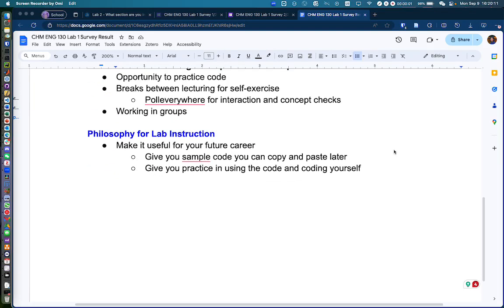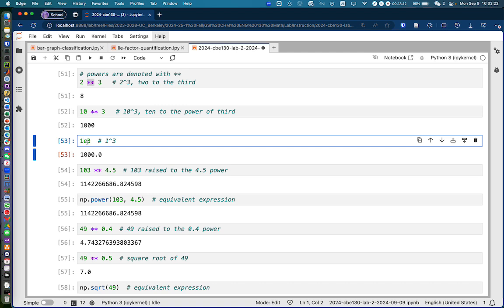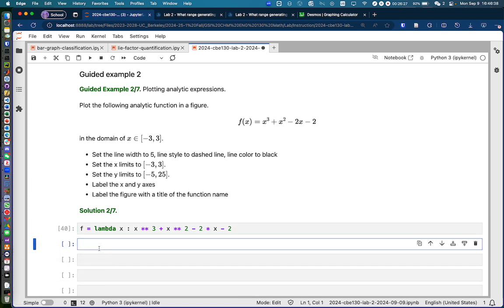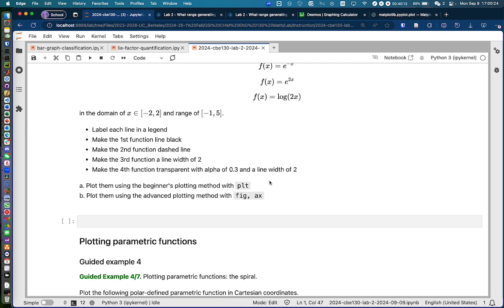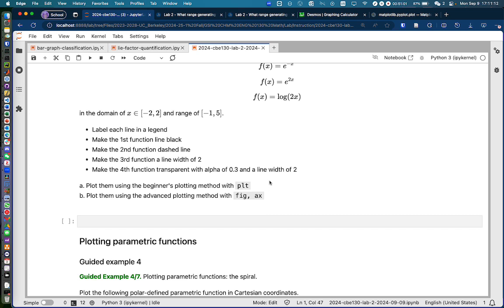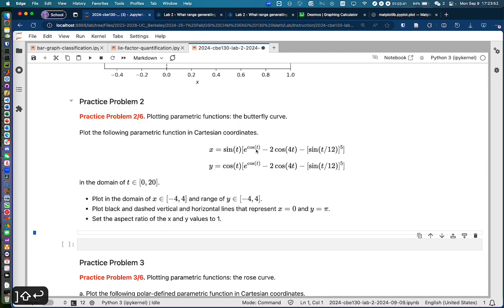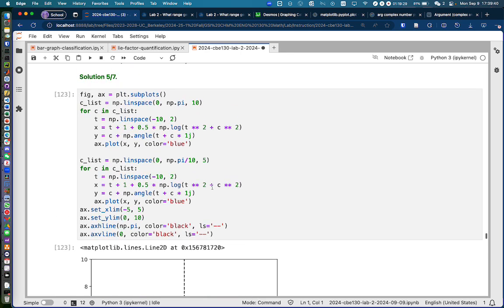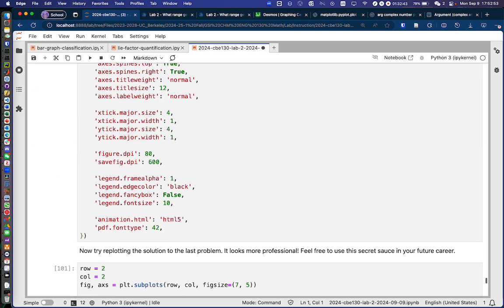2024 CBE 130 Lab 2: Intro to NumPy and Matplotlib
Understand Python package import and scientific computing/data science packages available.
Fluently operate numpy arrays and functions.
Fluently plot basic scientific plots in different subplot arrangements.
Course Instructor: Prof. Aditi Krishnapriyan, Prof. Rui Wang, UC Berkeley
Lab Instructor: Teng-Jui Lin, graduate student instructor
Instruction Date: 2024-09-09